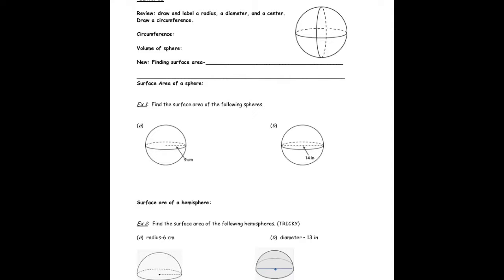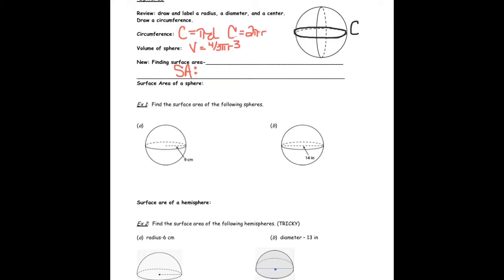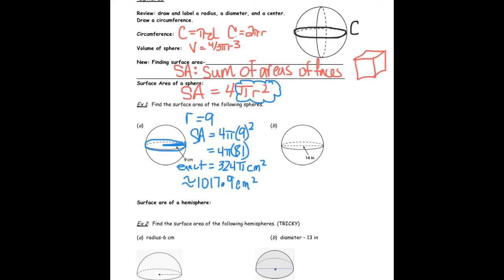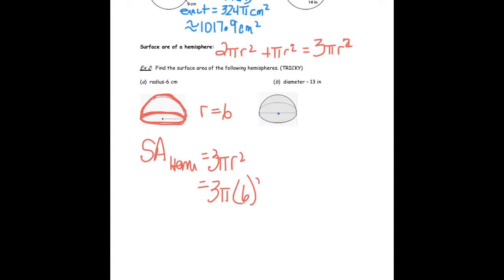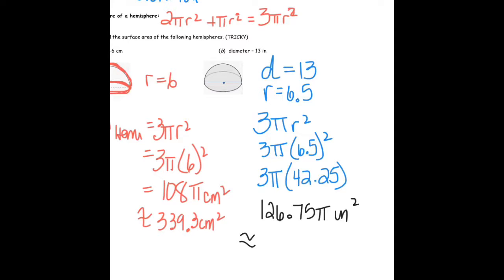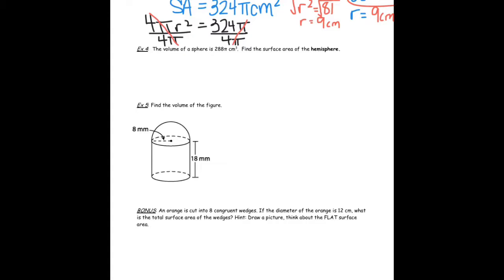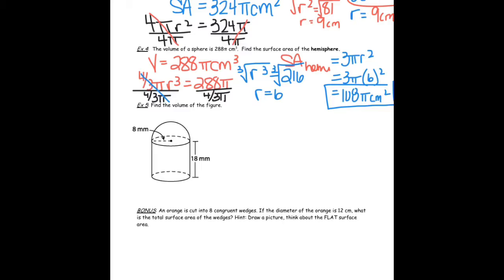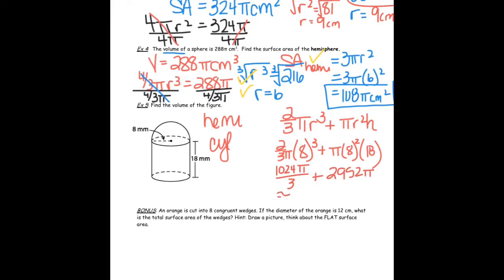Surface area of sphere